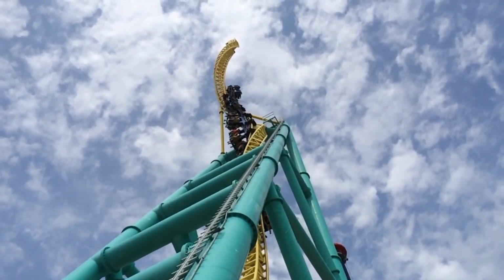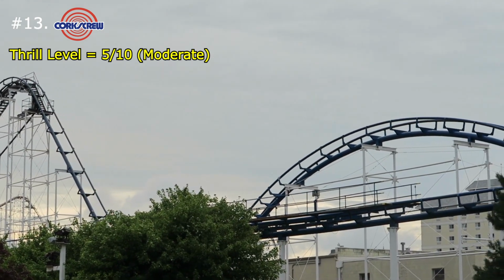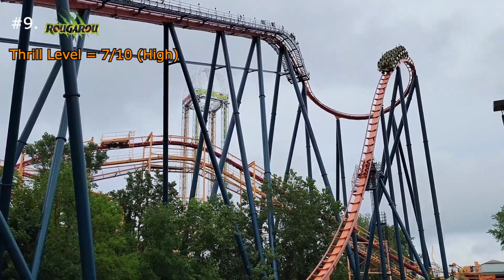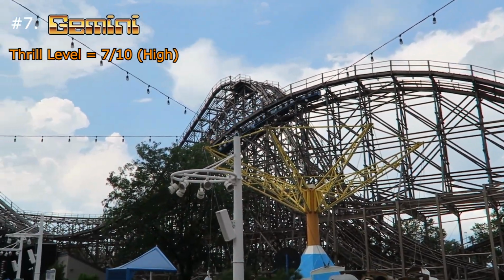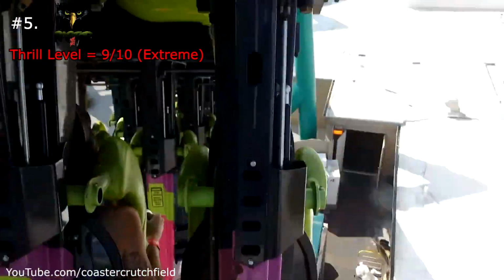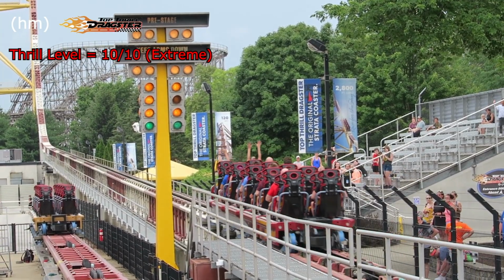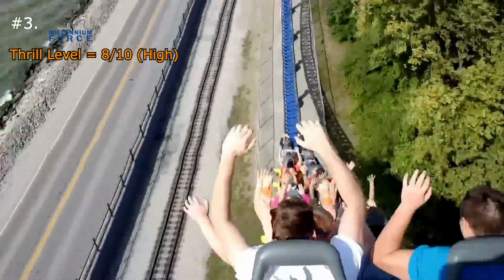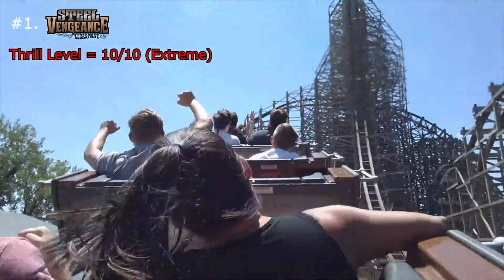RANKING the 15 Roller Coasters at Cedar Point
I’m sure most of you know by now that Cedar Point is one of the most sought-out amusement parks in the world, due to its vast collection of high quality roller coasters. From Rougarou and Raptor to Magnum and Gemini, these are the top 15 roller coasters at Cedar Point.

TIMESTAMPS
0:00 Intro
0:12 #15
0:26 #14
0:46 #13
1:22 #12
1:38 #11
1:58 #10
2:31 #9
3:10 #8
3:42 #7
4:15 #6
4:50 #5
5:41 #4
7:03 #3
7:45 #2
8:16 #1
9:03 Outro

I do not claim ownership of any of the photos or videos used in this video.

Video Credit:
Canobie Coaster
Cedar Point
ElToroRyan
Front Seat Media
Zombieface Coasters